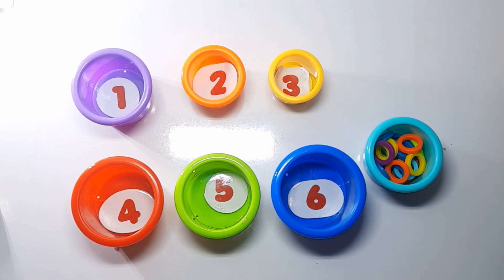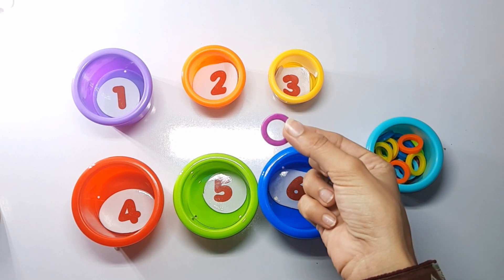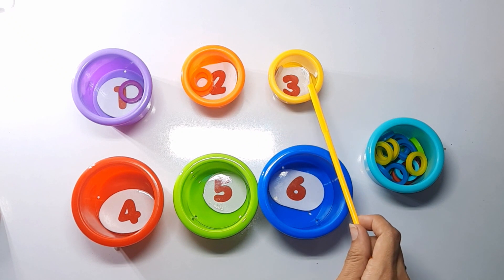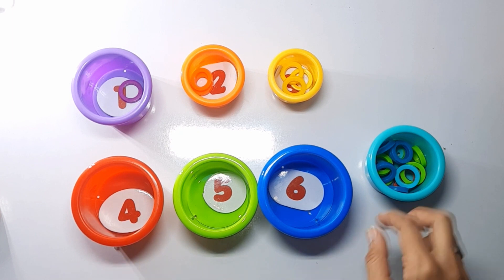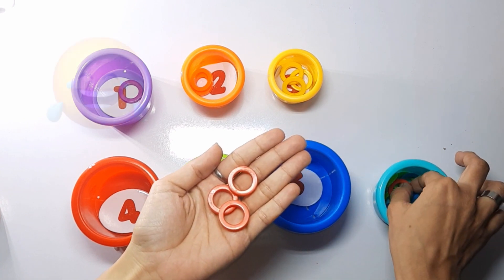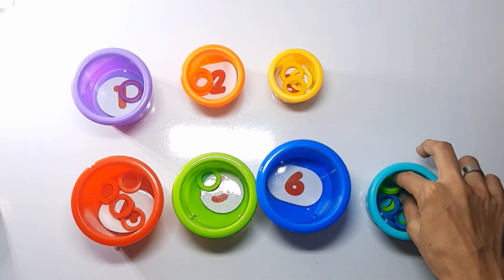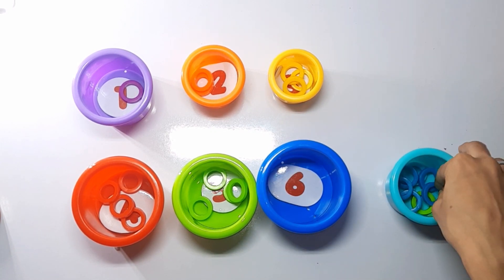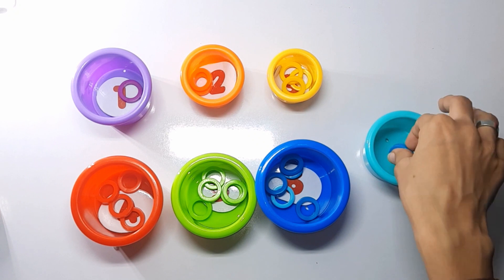Numbers & Colors for Kids | Educational Videos for Toddlers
SEO Optimized Description:
In this collection of educational videos, we present "Numbers & Colors for Kids" - a fun and interactive learning experience designed specifically for toddlers. Through engaging visuals and captivating activities, we aim to foster a love for learning in young minds.

Our educational videos for toddlers are carefully curated to introduce essential concepts like numbers and colors in an entertaining and age-appropriate manner. As your little ones watch and participate in these colorful adventures, they will develop their cognitive abilities, enhance their motor skills, and expand their vocabulary.

Learning numbers has never been more enjoyable! From counting cute animals to recognizing numbers in various settings, our content makes it exciting and simple for kids to grasp fundamental numerical concepts. Moreover, our captivating exploration of colors sparks creativity and imagination, as children learn to identify, differentiate, and associate colors with everyday objects.

Join us on this enriching journey as we combine playtime and learning to create a wholesome educational experience for your toddlers.